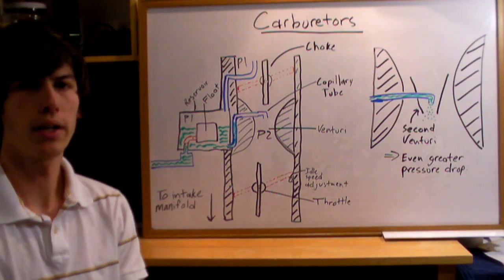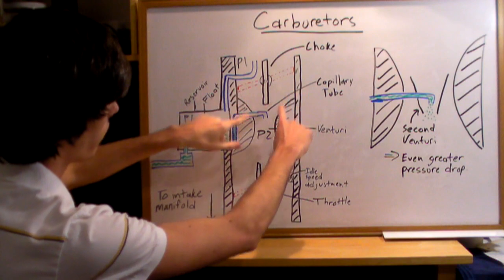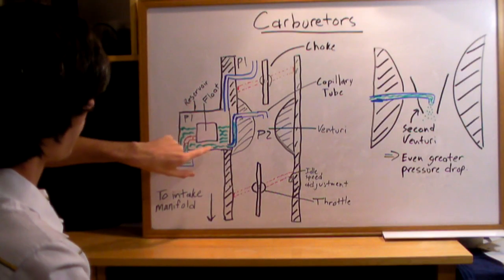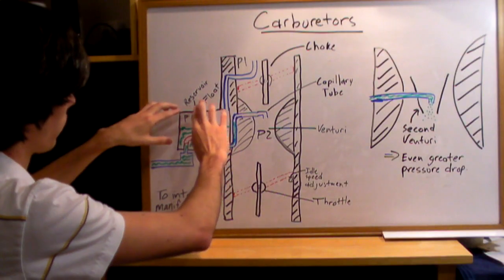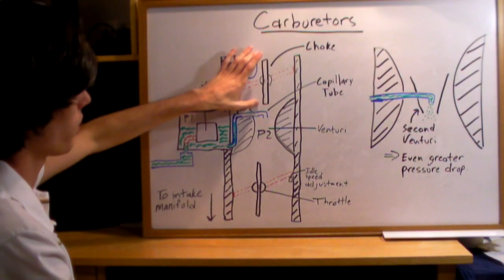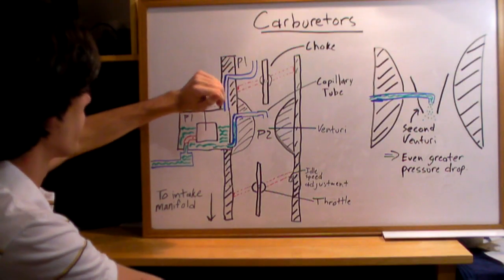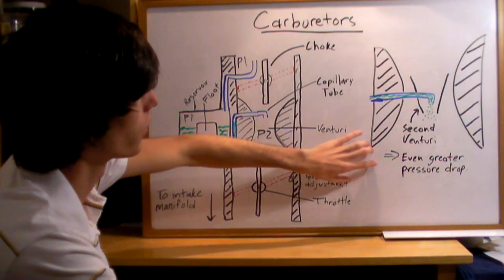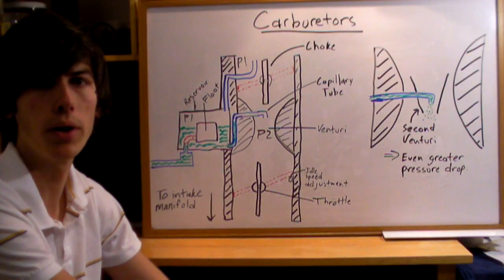Carburetors - Explained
How do carburetors work? This video explains carburetors and the components involved. They are used to mix the fuel into the air entering the engine, and are placed just before the throttle body.

The technology is old, however is still used in small engine applications such as lawnmowers, weedwackers, chainsaws, etc.